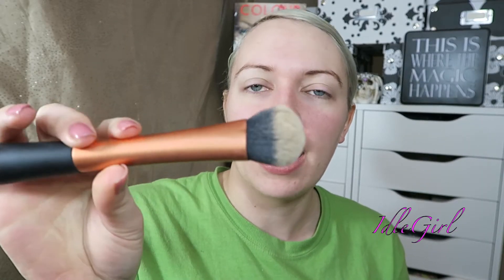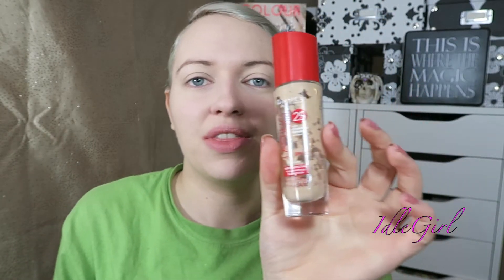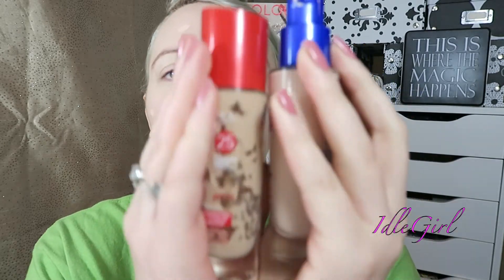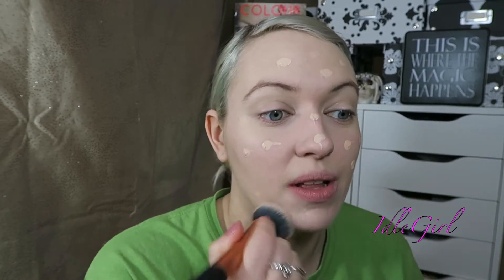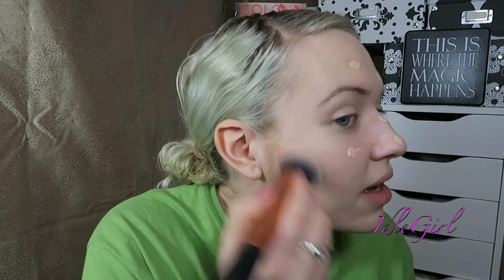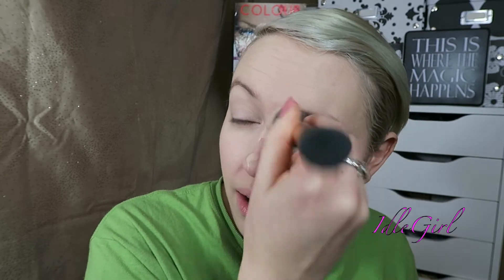Rimmel match perfection foundation first impressions and review | IdleGirl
Hey guys this is my Rimmel match perfection foundation review, im pretty happy with this foundation, gotta love Rimmel :)